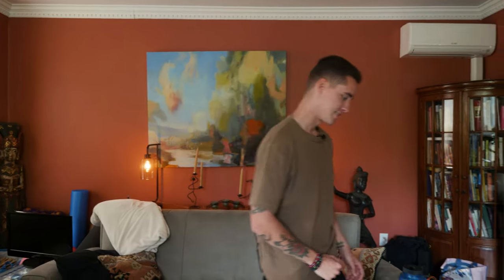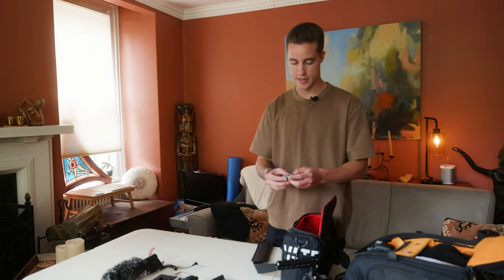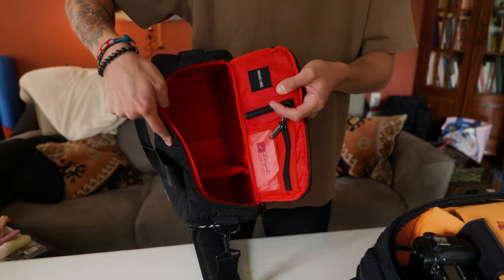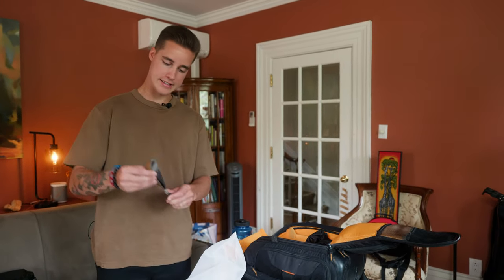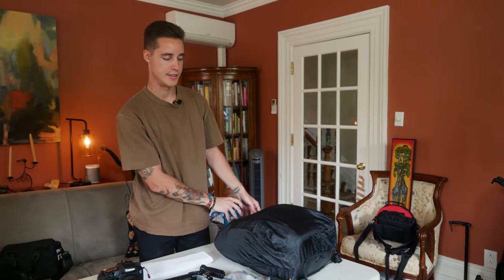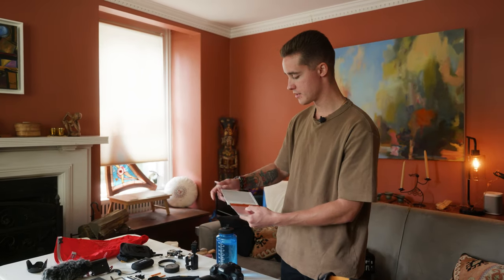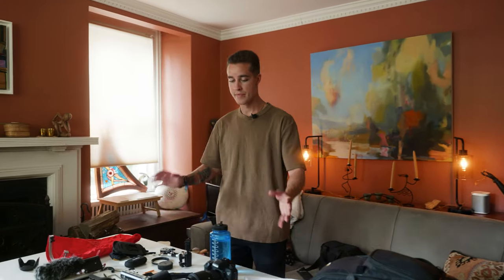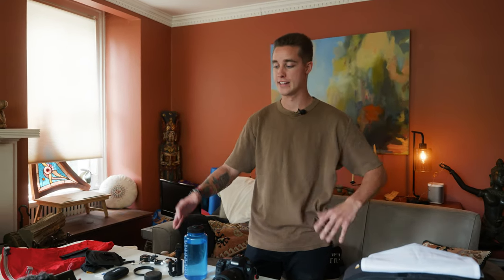Do Not Crowd Your Camera Bag! Here's Why.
Need any work done? We specialize in helping small businesses achieve their marketing goals.